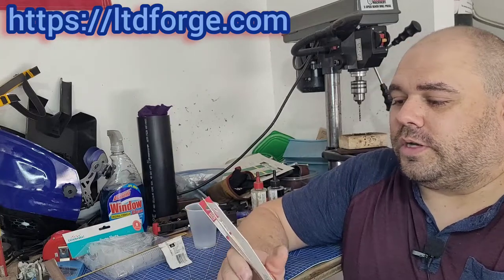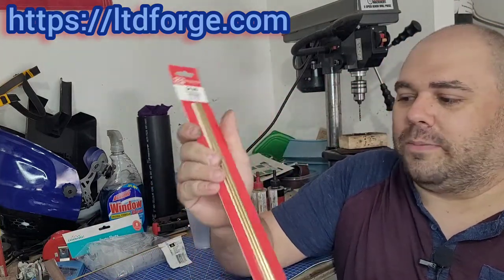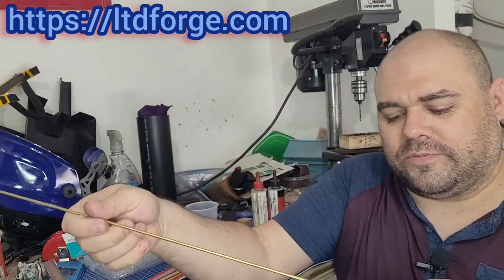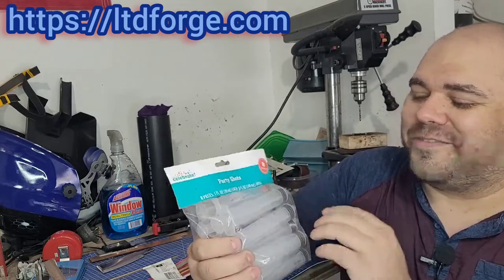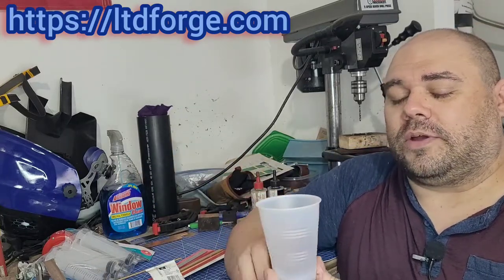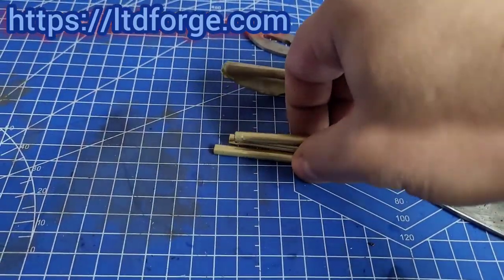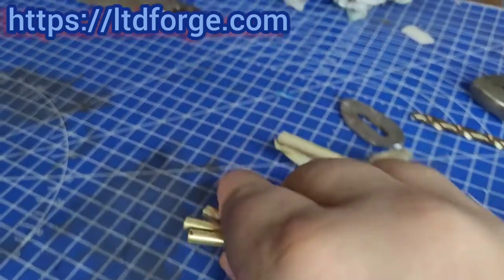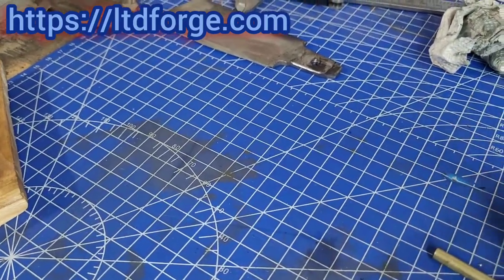Beginner Knife Making: Making Mosaic Pins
In this episode we will be doing a DIY cost cutting project to make your own mosaic pins total time was over 30 minutes video time is obviously 9mins